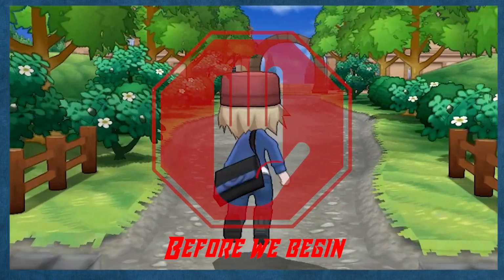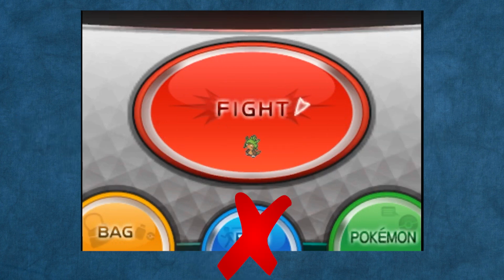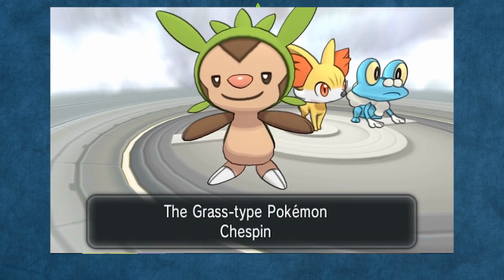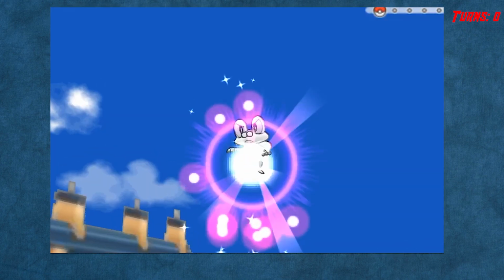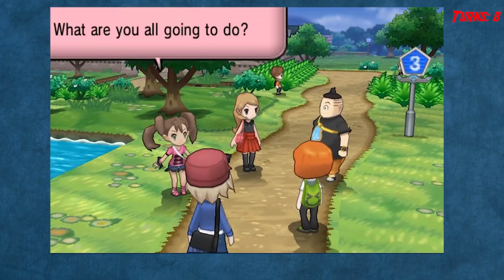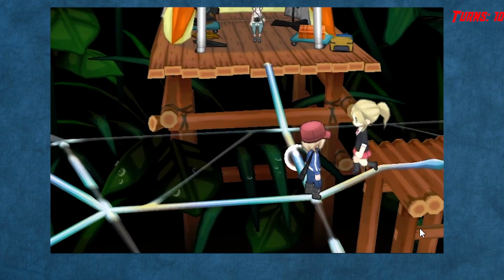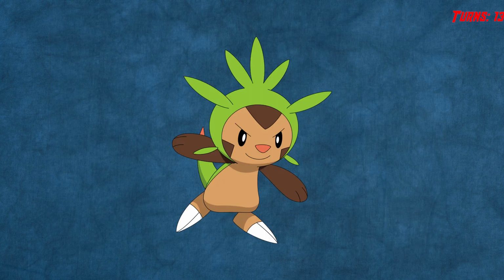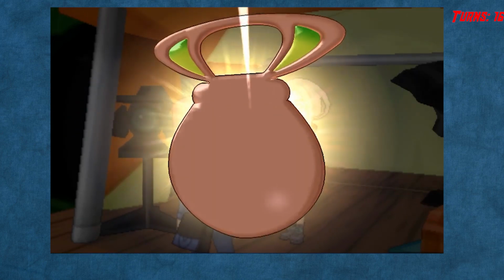Beating Pokemon X and Y in the least amount of Turns.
I HAVE A NEW CHANNEL: @MegaXTheGamer

I love Pokemon X, so I thought I'd do a challenge run. I want to use as little turns as I can beat the game.
NOTE: This is a pilot episode and if it is popular enough I'll do more, because making these is gonna get really hard.